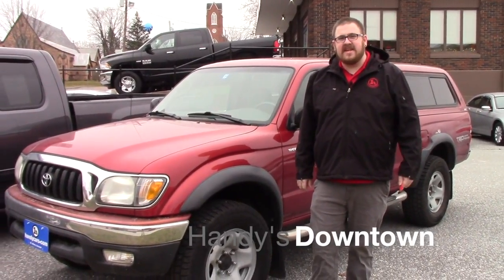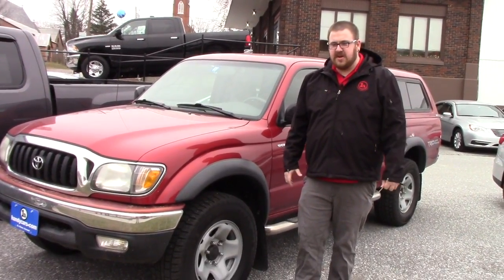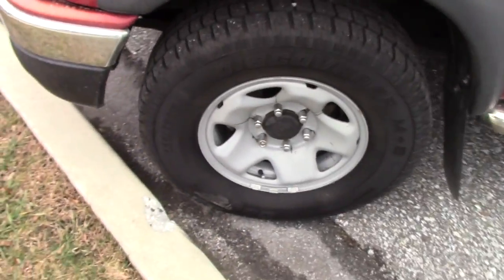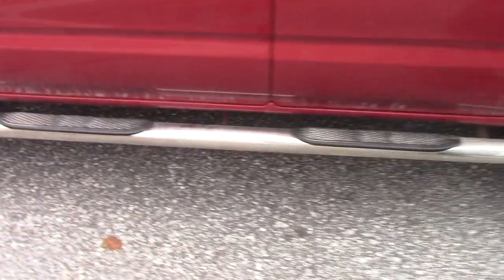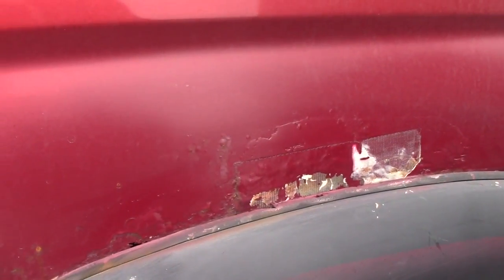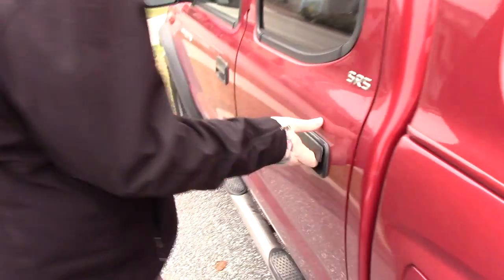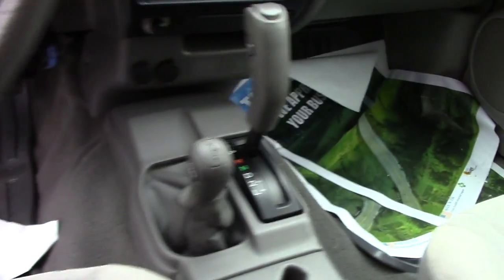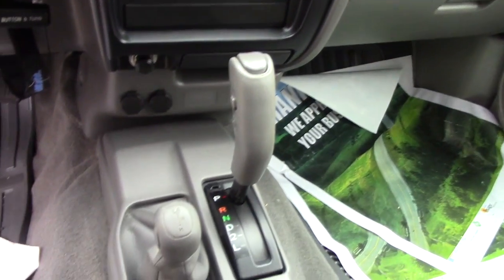2004 Toyota Tacoma for Jimmy from Nick at Handy's Downtown